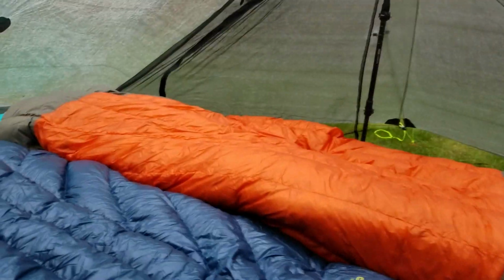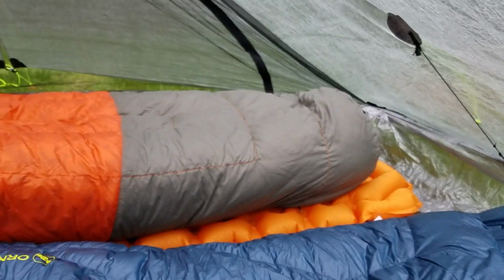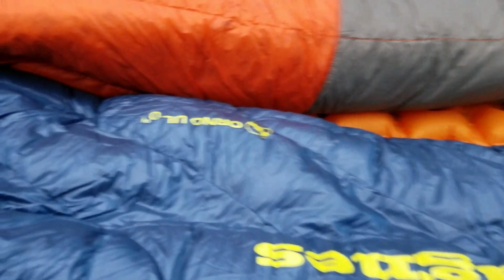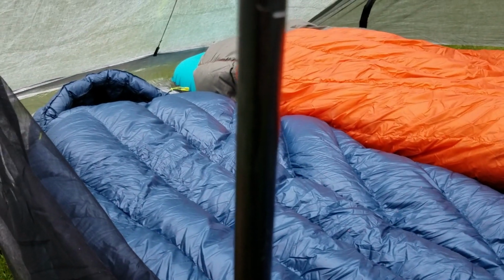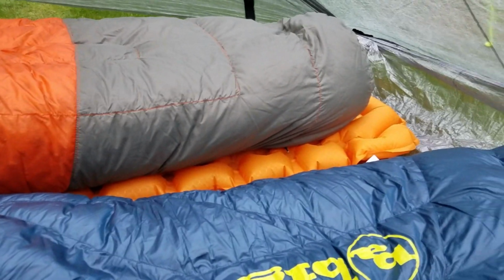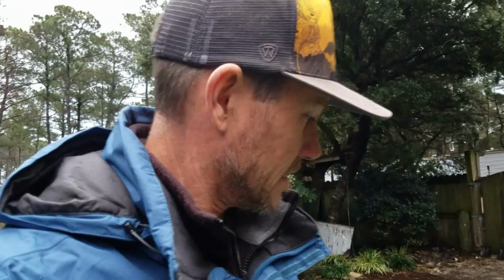Enlightened Equipment Revelation Ultralight Backpacking Quilt- Testing the comfort rating.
After two years of using the Enlightened Equipment Revelation Ultralight Backpacking Quilt I only have one complaint, questionable temperature ratings. So I decided to test it along side the Big Agnes Orno UL mummy bag. Don't get me wrong. The revelation is a fantastic piece of backpacking gear. Its well made, and very versatile. I've had many comfortable nights sleep in it. But I cant stop wandering. Am I just a COLD sleeper or are the ratings much less conservative than other quilts? If anyone has had similar experiences with this or any other backpacking sleep system please share in the comments. Thanks